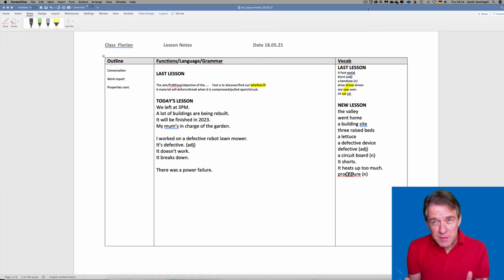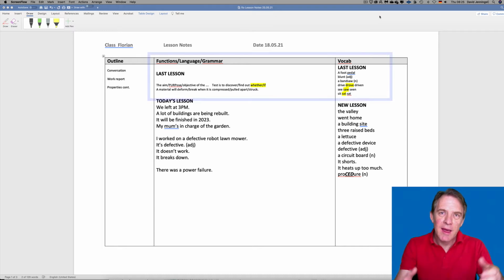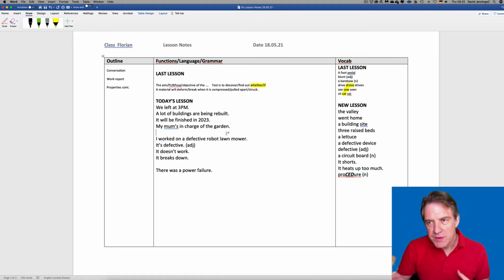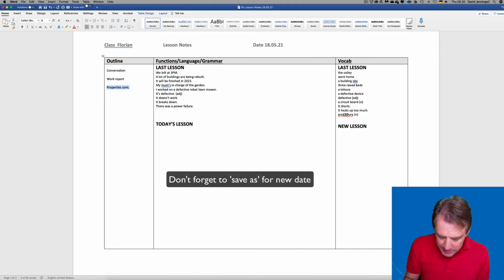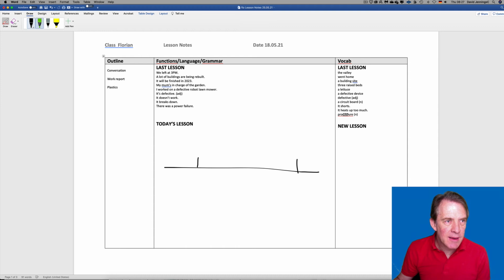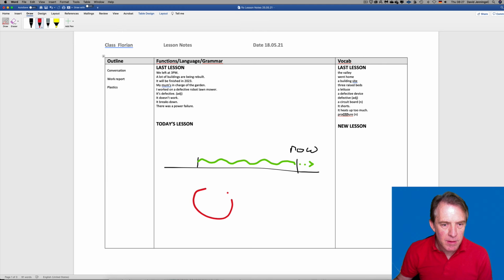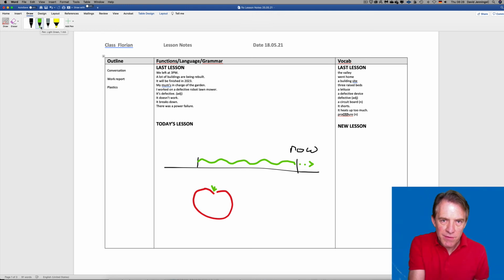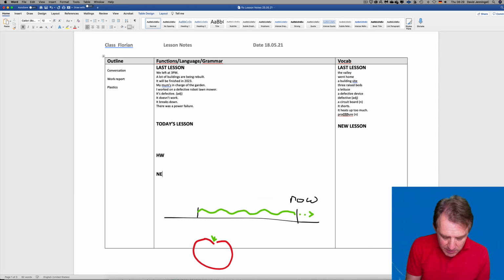How to Use MSWord as a Whiteboard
How I use a Word template to simulate a well-organised whiteboard when teaching online in Teams or Zoom and can be emailed to learners after the lesson and be used for recycling in the next lesson.